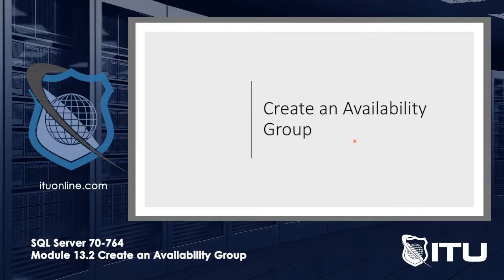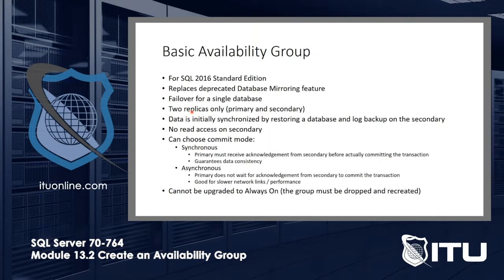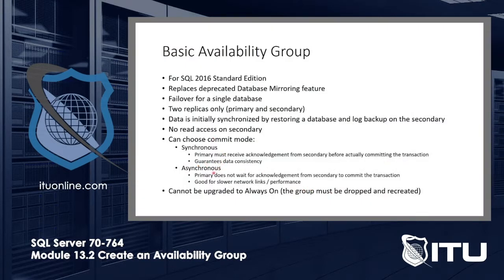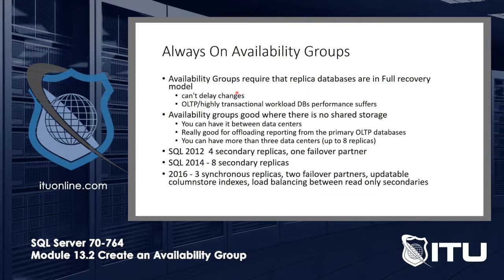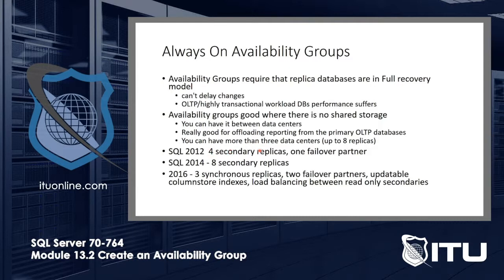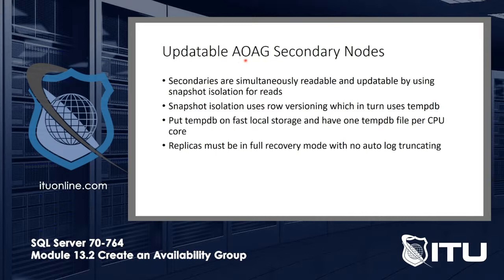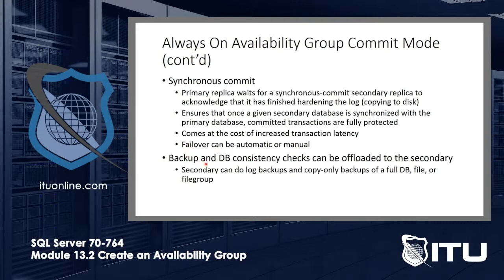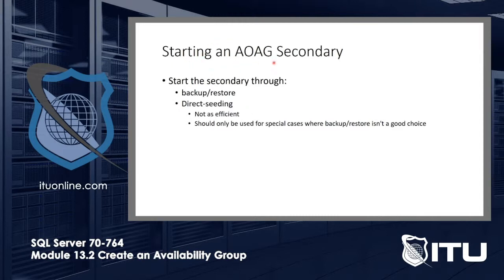* Exam Retired * Administering a SQL Database Infrastructure 2016 - Create an Availability Group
Preparation for Microsoft Certification Exam 70-764. By the end of this course, you will be able to administer a Microsoft SQL 2016 server. This course is intended for IT professionals responsible for installing, configuring and maintaining a Microsoft SQL Server environment. Students preparing for the 70-764 exam will typically have at least 2 years of experience working with SQL.